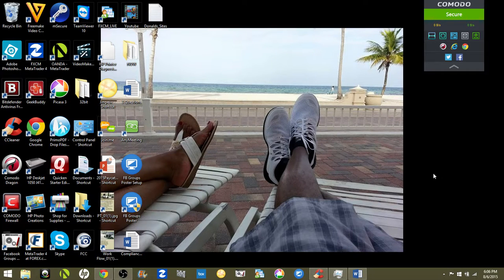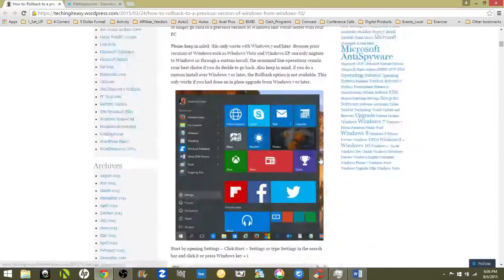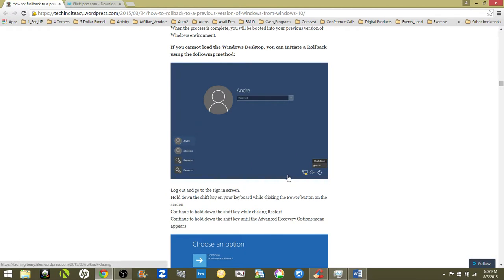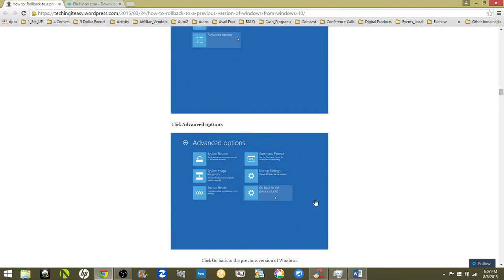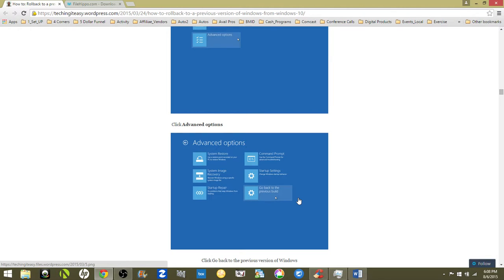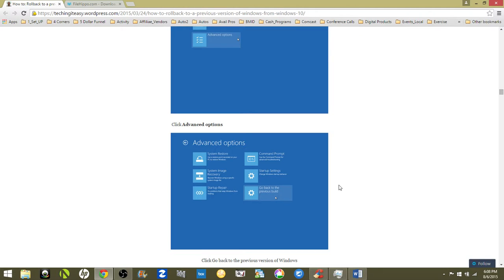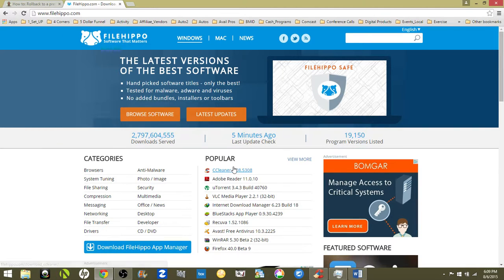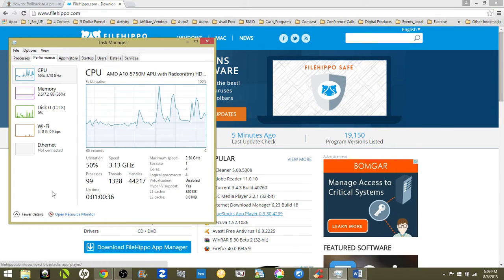Windows 10 Black Screen fix and Rollback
Fix the black screen issue, roll back to previous version of windows.